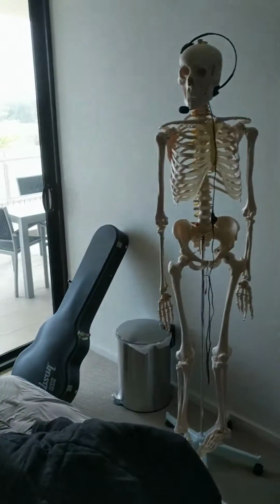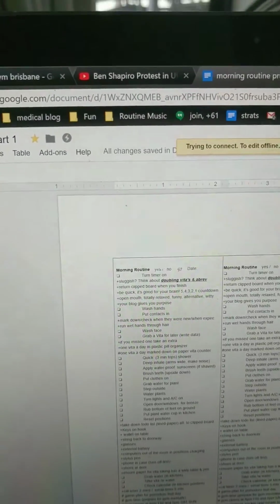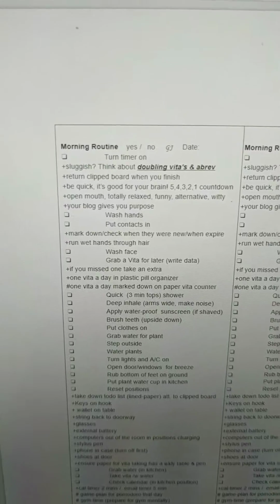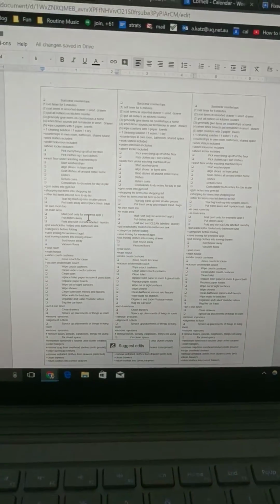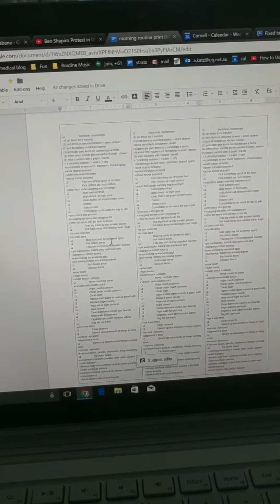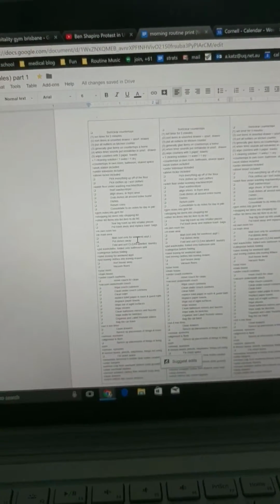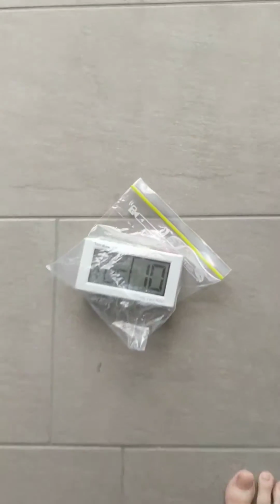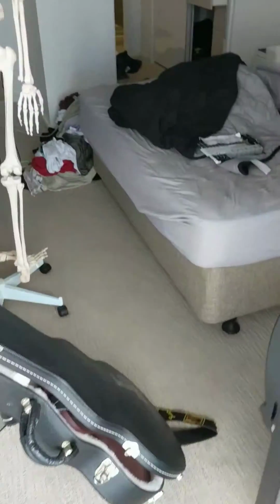Morning routine part 1 (domesticating in Med)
Quick general overview and talking points about what I like about establishing a routine.